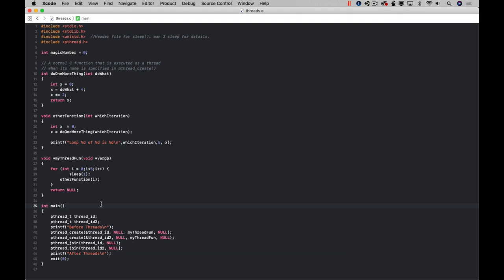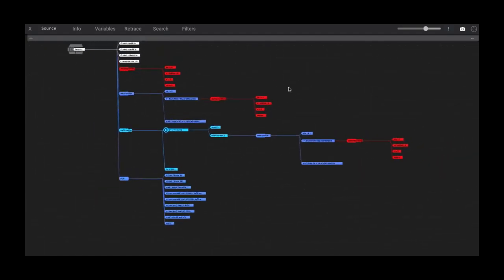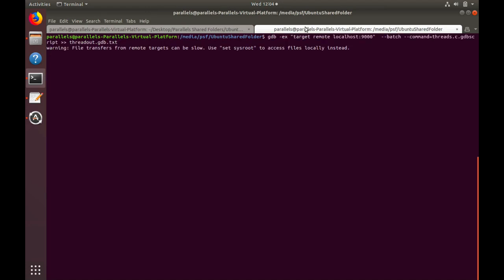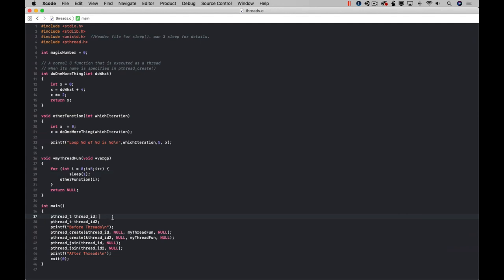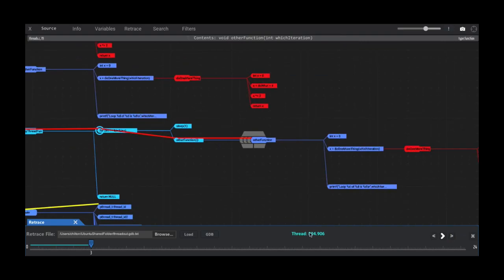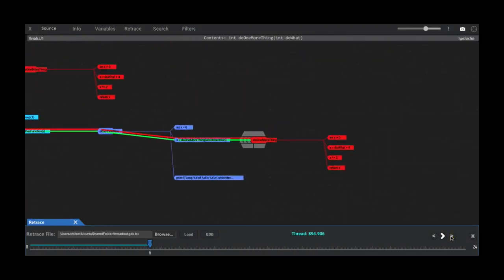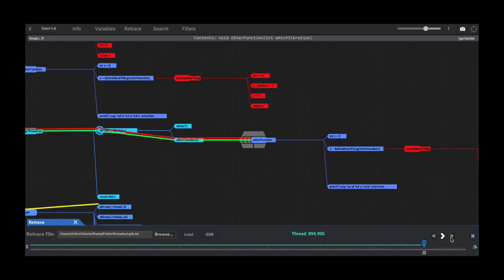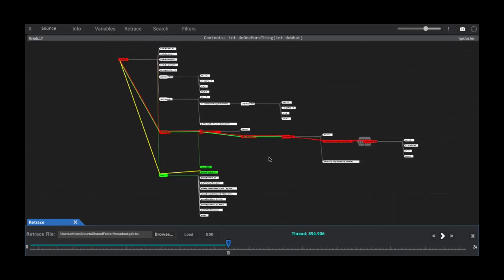Understanding multi-threaded code with CodeWalker™ and GDBServer